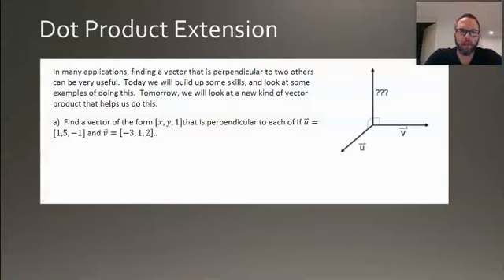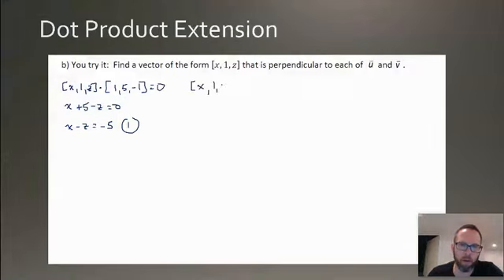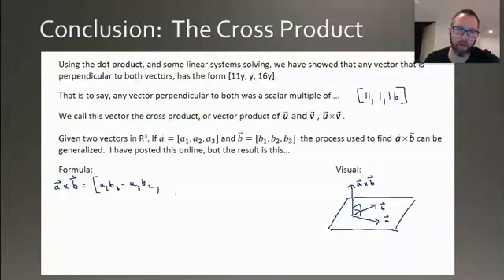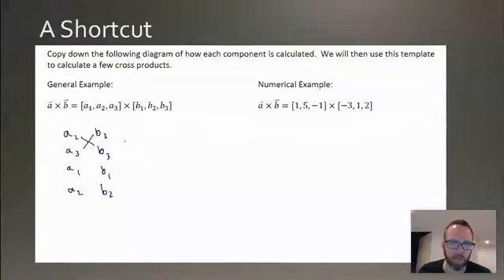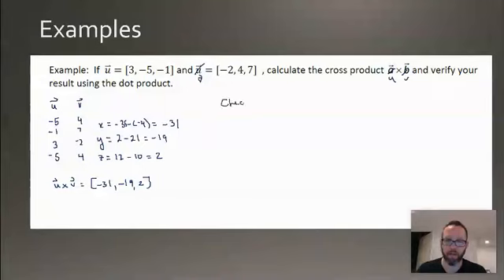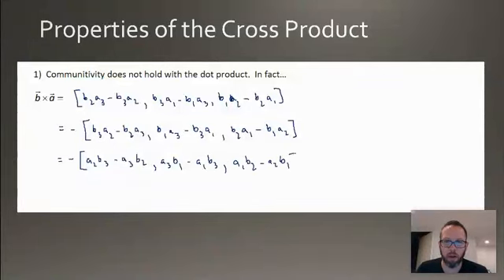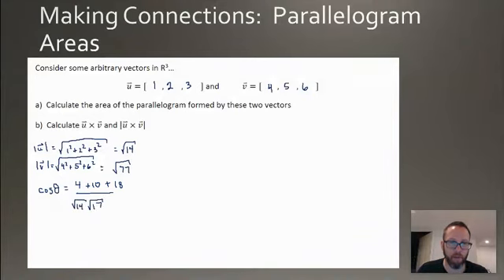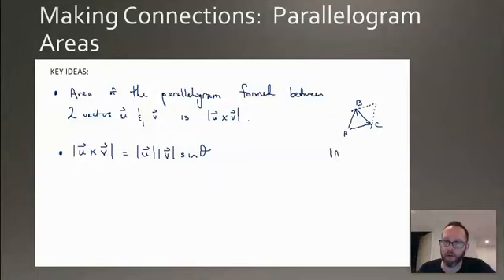The Cross Product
In this video we learn about the cross/vector product.